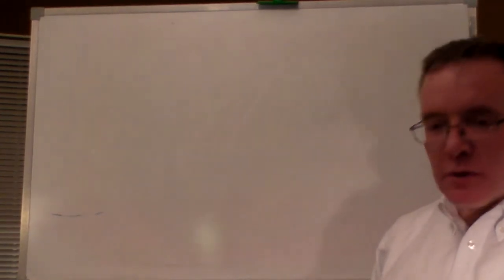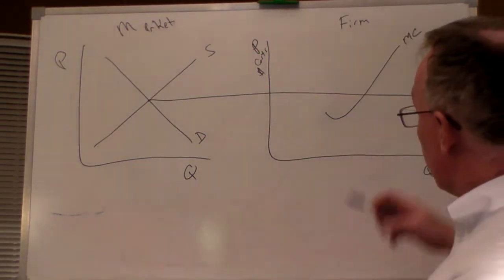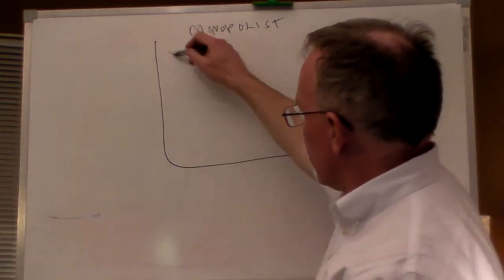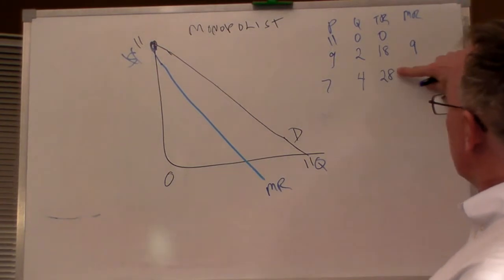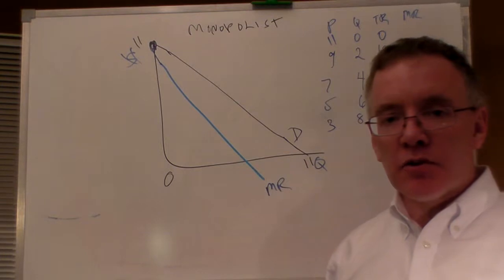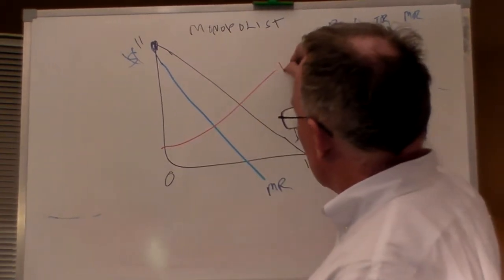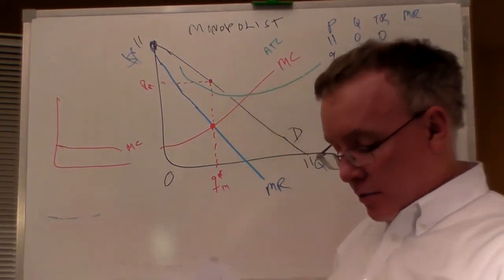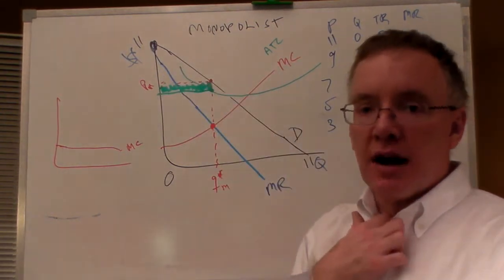Monopoly Econ 1201 University of Connecticut Part 1 of 2